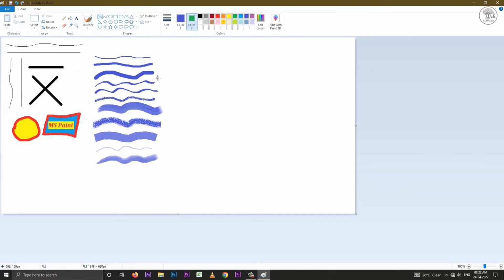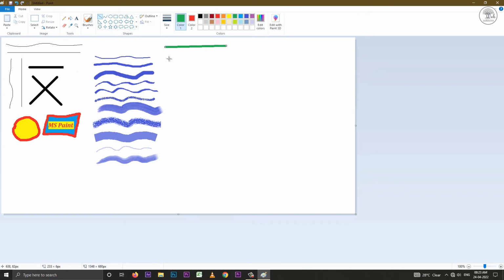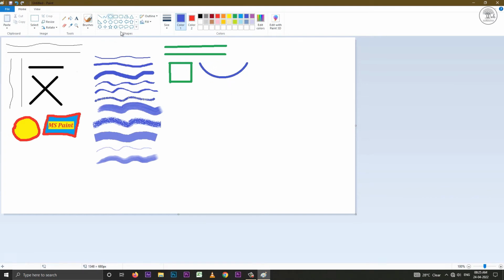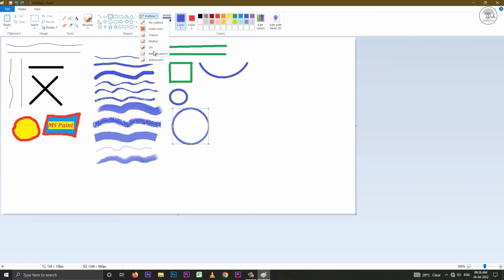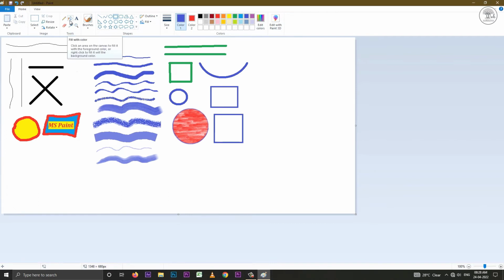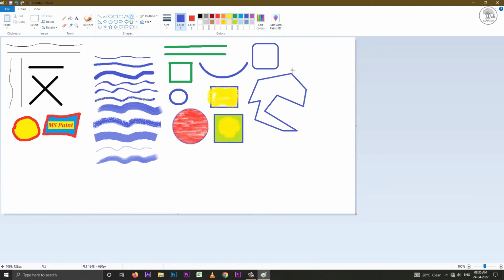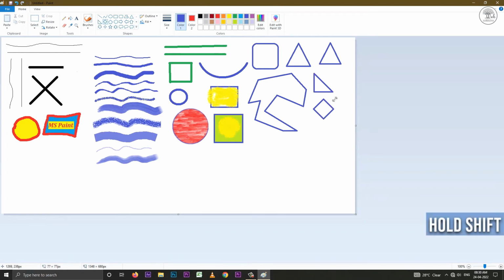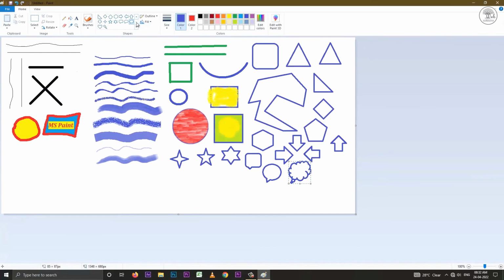MS Paint Different types of Drawing Tools Part 02 - MS Paint 03 | Microsoft | Tutorials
Hello Everyone,